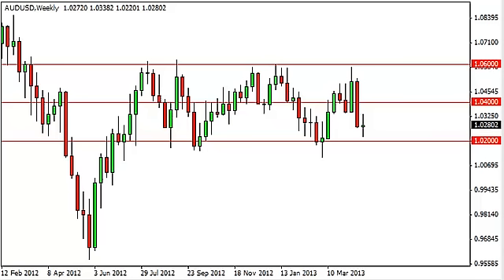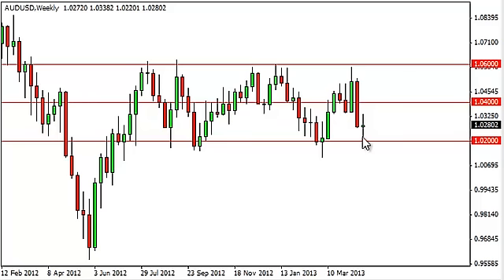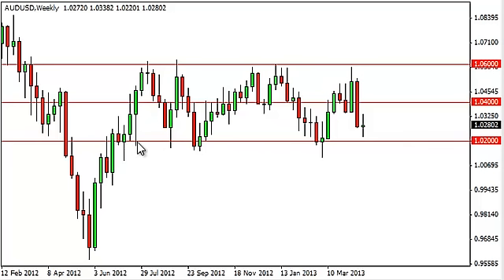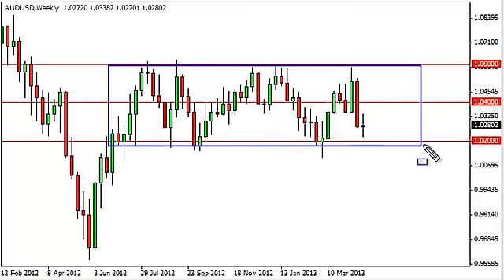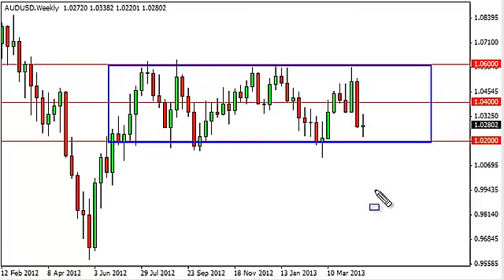AUD/USD Forecast for the week of March 27, 2013, Technical Analysis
March 27, 2013 currency weekly technical analysis for the
AUD/USD pair.Find more information about Forex News Forex Technical Analysis Forex Fundamental Analysis and Forex Brokers on FX Empire